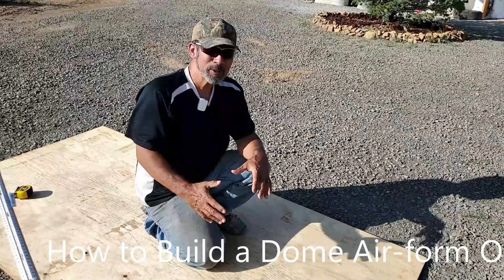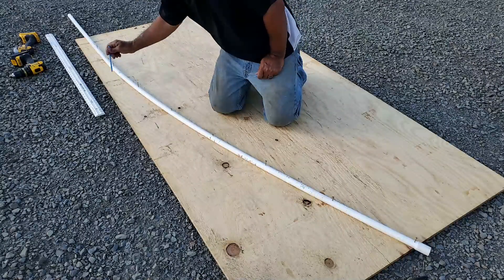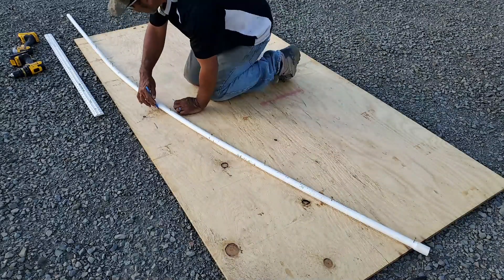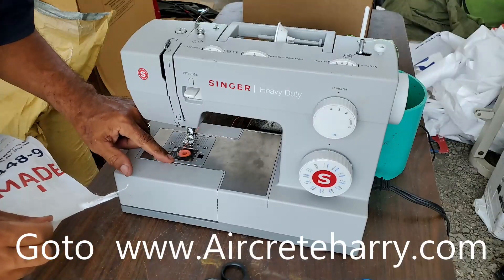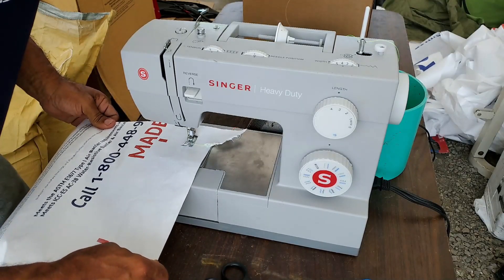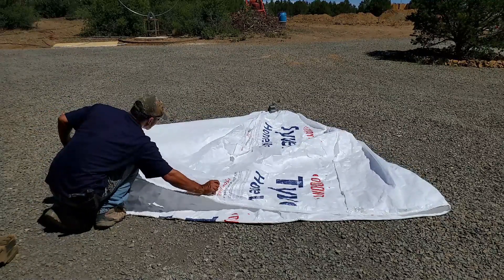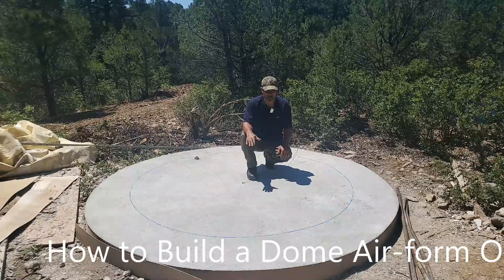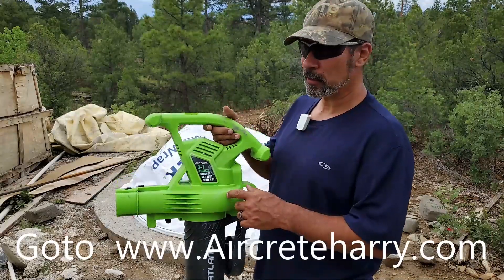How to make a Tyvek Air-Form